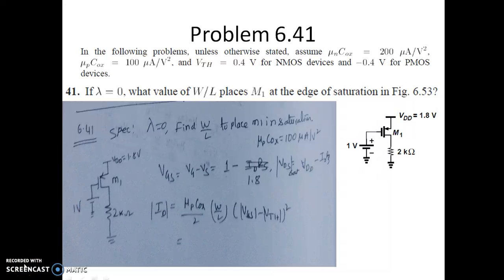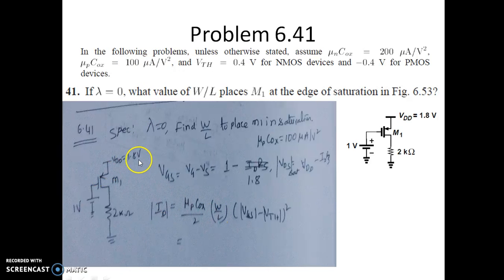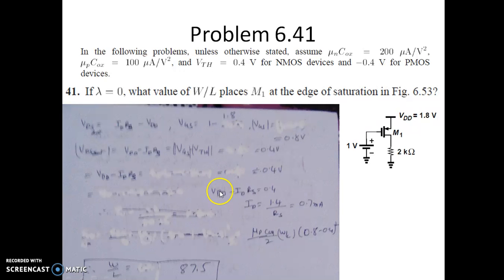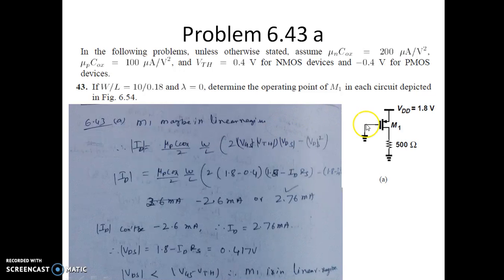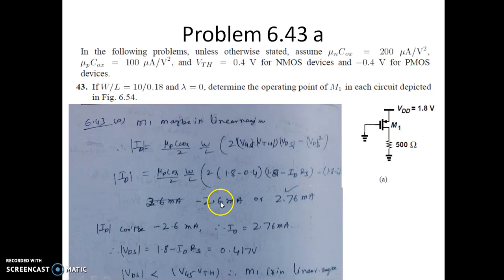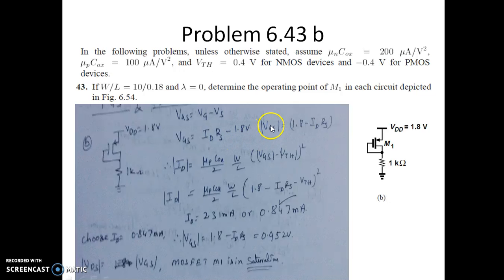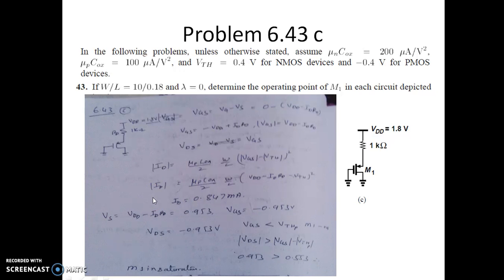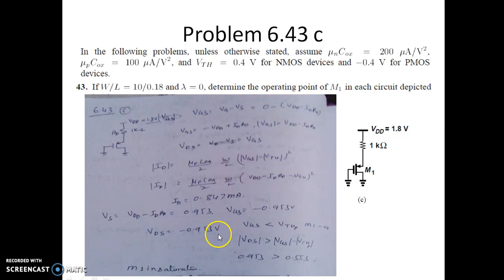19 chapter 6 3